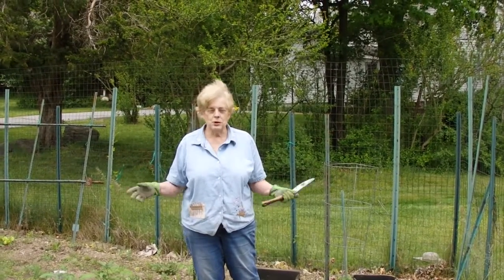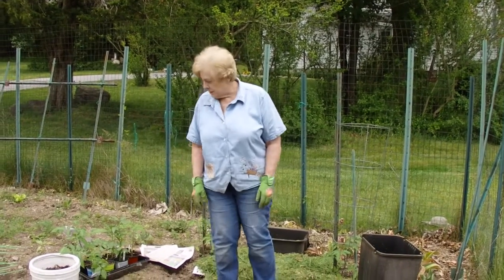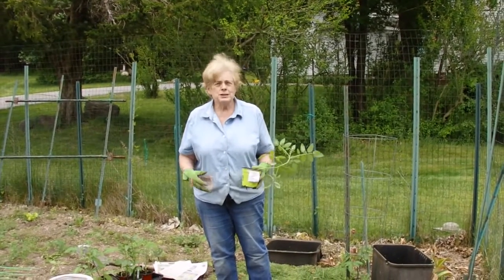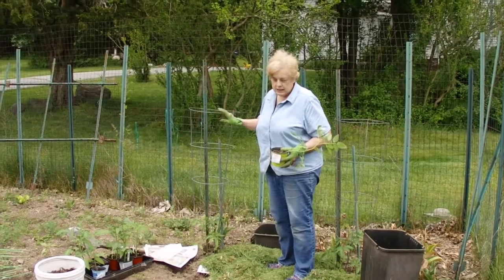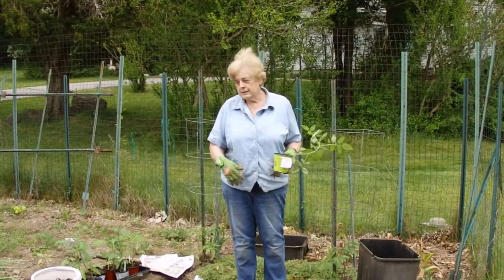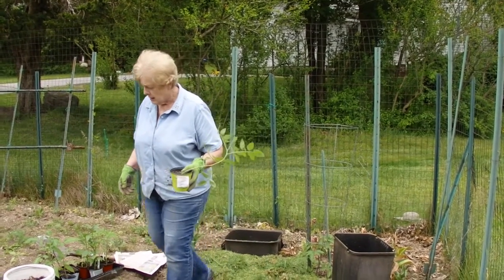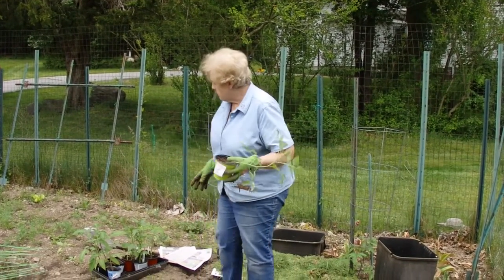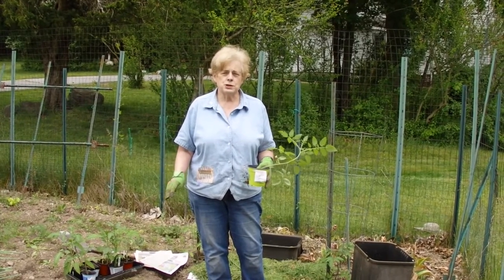Mary's Garden: The Vegetable Patch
Librarian Mary Phillips talks tomatoes in her "small" vegetable patch.